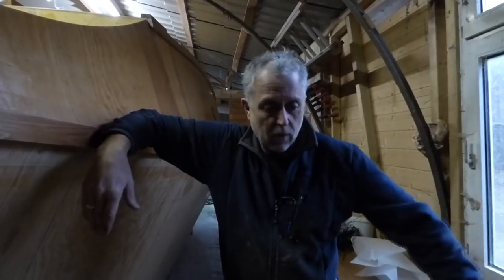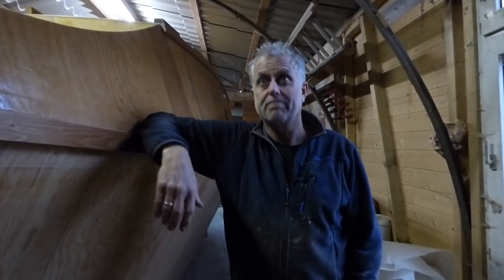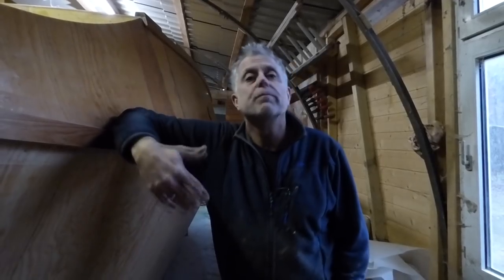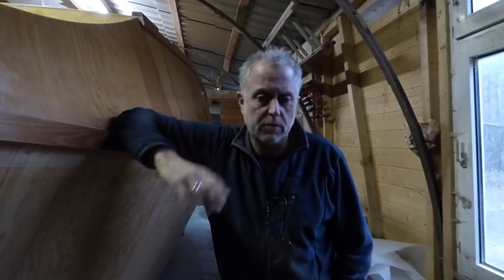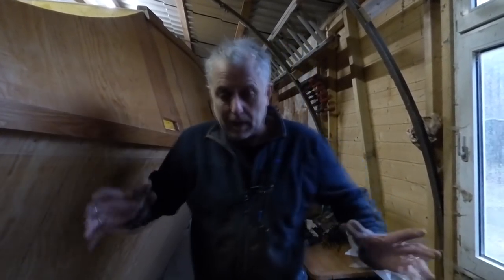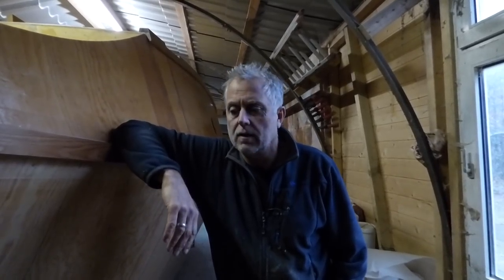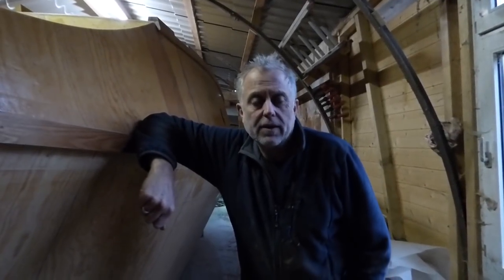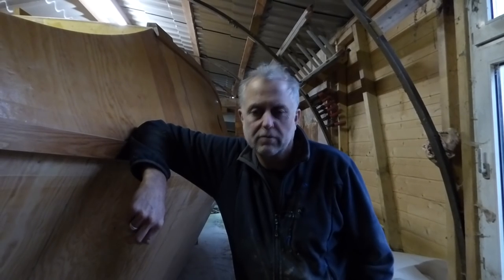Black locust strip cladding the lazarette hatch and a visitor from the US - SV Tapatya EP114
It's all about cladding the lazarette hatch cover this week - I thought I'd concentrate on one particular piece of this week's build. The hatch is clad with thin strip planks of black locust, epoxy glued to the sub structure. This video shows the entire process, step by step. At the end of this video, the piece is nearing completion, just needing a final fill, a coat of epoxy and some varnish. Looking good!

This is the story of my building of a Jay Benford designed, 31.8ft, junk-rigged, schooner dory. The boat is constructed of exterior quality plywood, sealed with epooxy and sheathed in glass fibre and epoxy. One of the great beauties of these boats is that the ballast keel is fitted towards the end of the build, enabling the boat to be kept lower in the shed for most of the construction time. The keel and rudder are fitted shortly before launch.

Tony